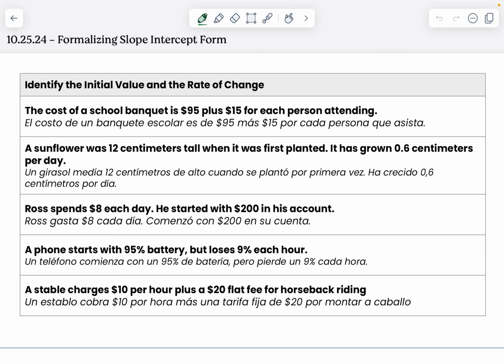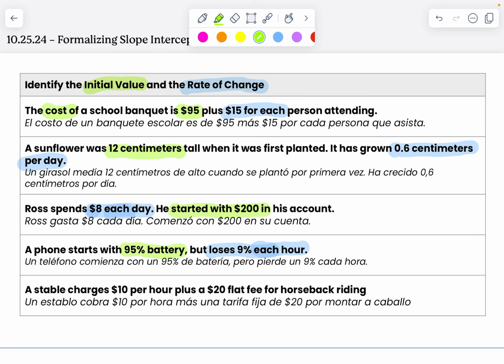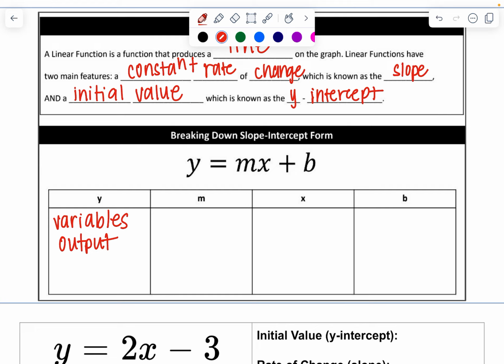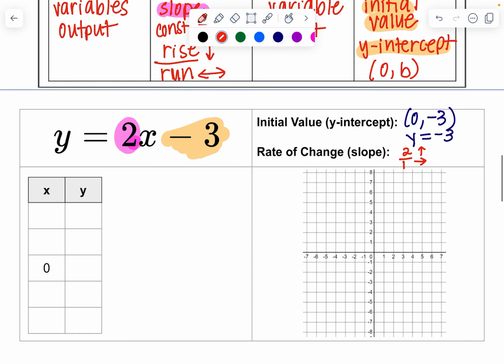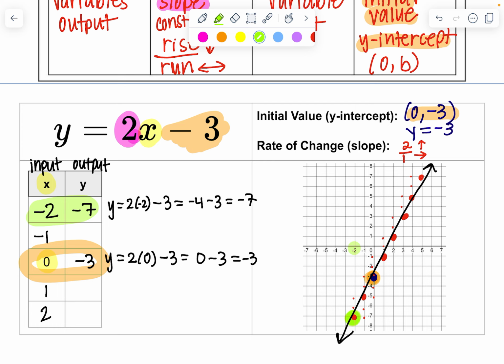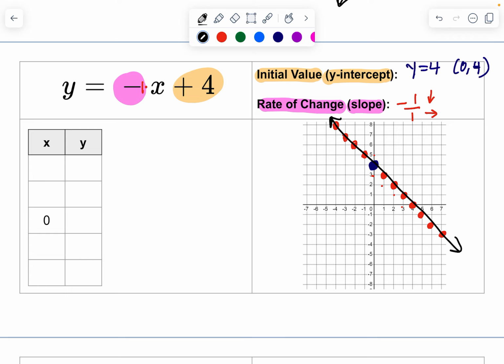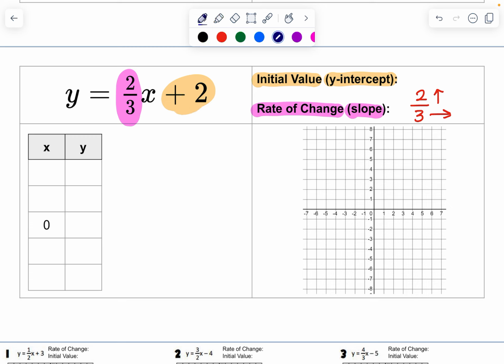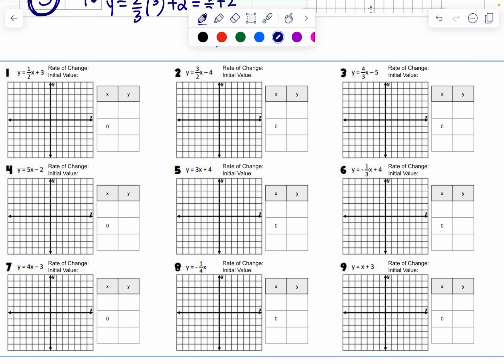Formalizing slope intercept form